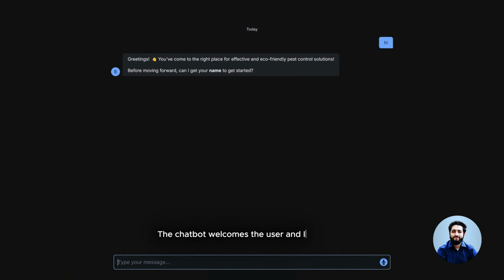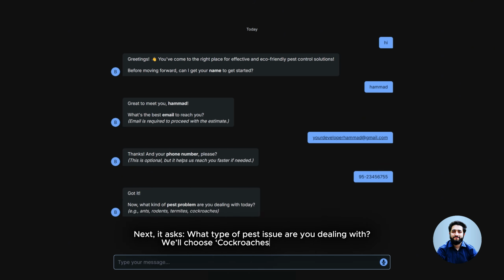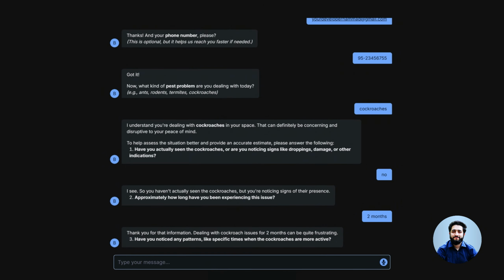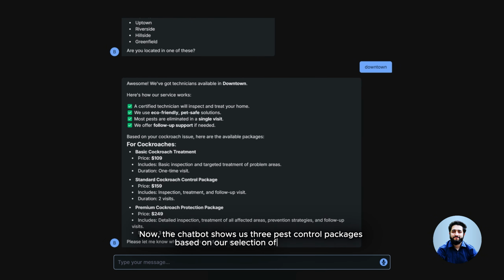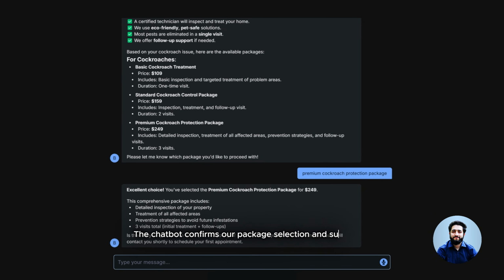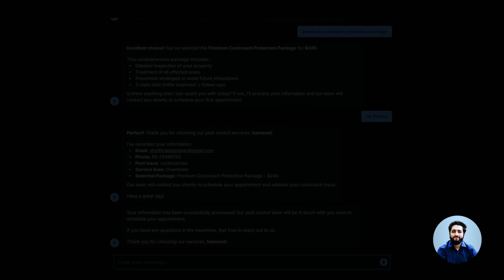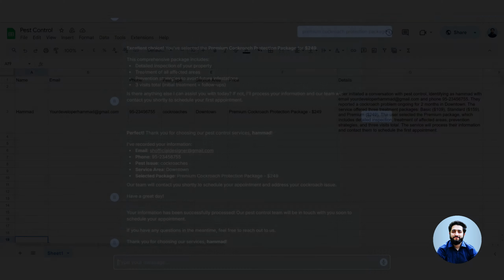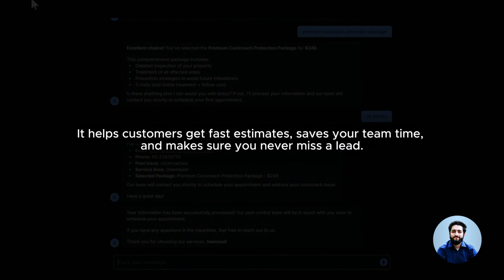How to Automate Your Pest Control Business with AI | Complete Chatbot & Automation Demo 2025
Discover how to automate your pest control business using AI-powered chatbots and smart workflow tools in this complete demo for 2025. Whether you're handling appointment bookings, lead generation, or customer support, this video walks you through an efficient, step-by-step automation setup tailored for pest control services.

Key Benefits:

Faster response times and better customer experience

Reduced manual workload and fewer missed leads

Real-time data tracking and performance insights

Ready to transform your pest control business with AI? Watch the full demo and start automating today!